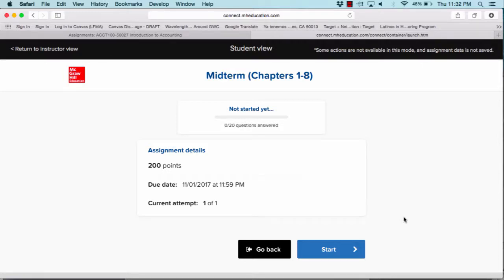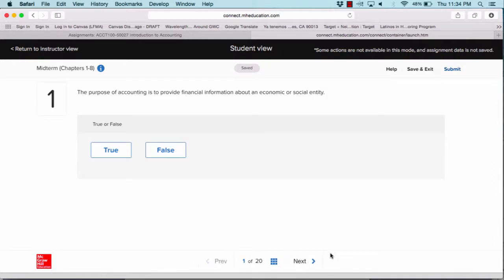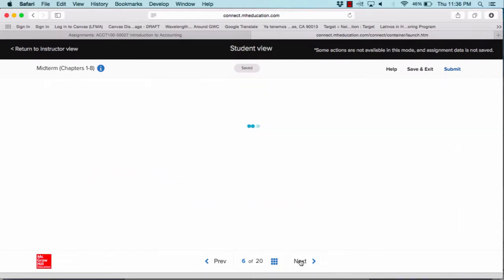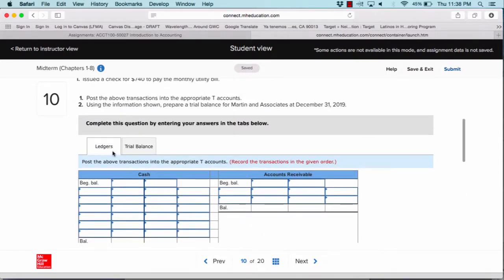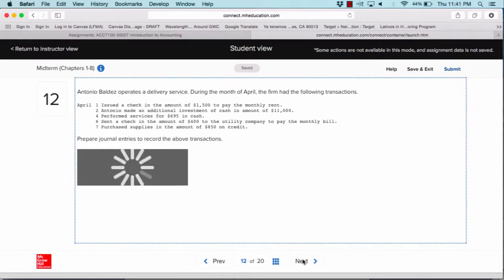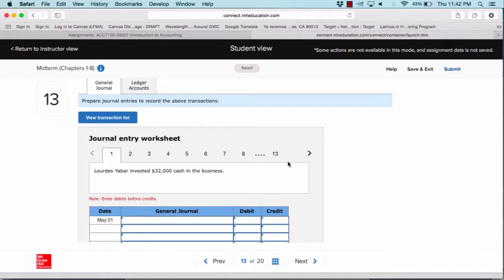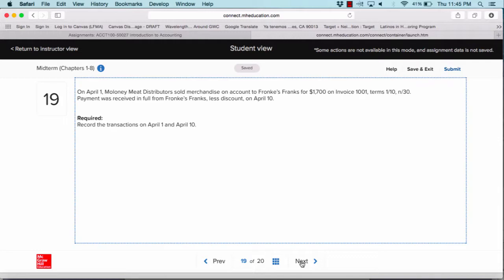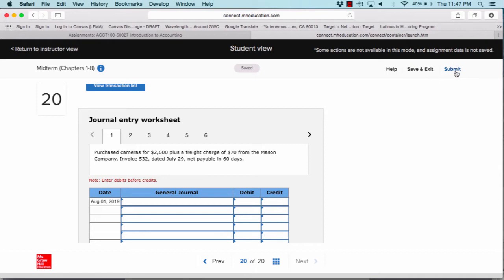Midterm Overview (Chapters 1-8)